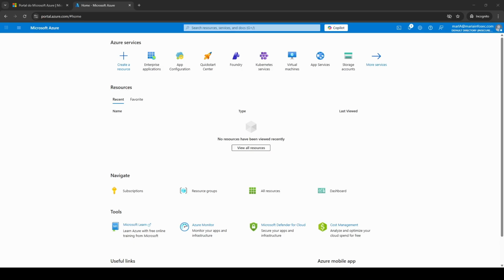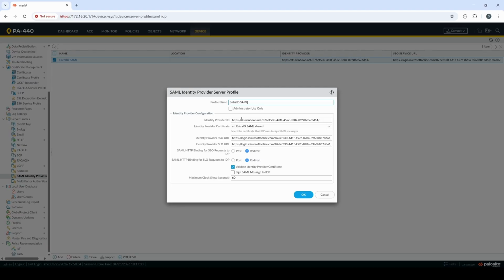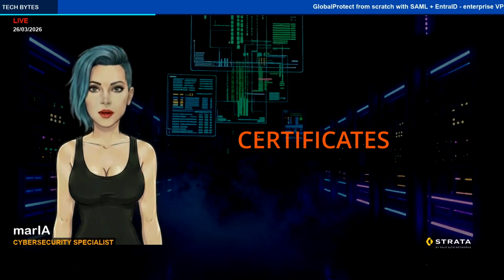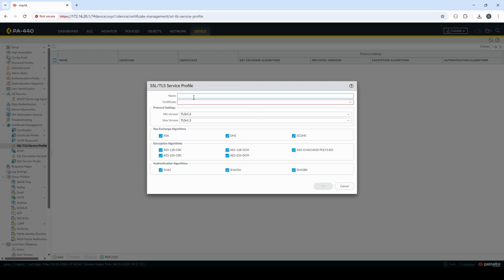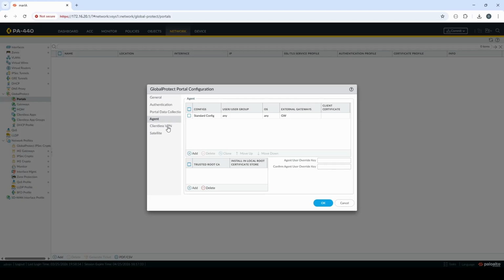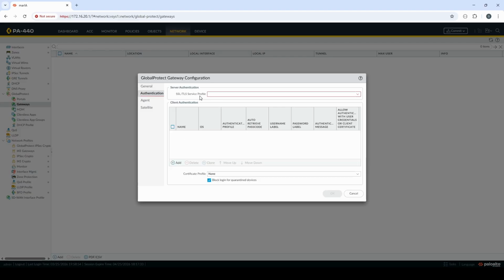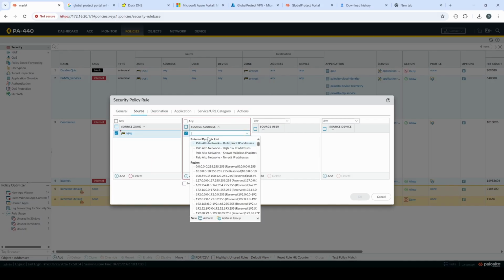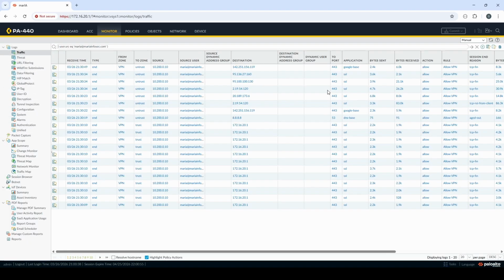GlobalProtect from Scratch — SAML + Microsoft Entra ID (2026)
Most GlobalProtect deployments rely on local accounts and separate passwords.
That means manual provisioning, stale credentials, and offboarding gaps.

This video fixes all of that.

In this step-by-step tutorial, you'll build a complete GlobalProtect VPN
from scratch — authenticated entirely through Microsoft Entra ID via SAML.
No local firewall accounts. No extra passwords. No manual provisioning.

When someone leaves the company and gets disabled in Entra ID — they lose
VPN access automatically. Seconds, not tickets.

WHAT YOU'LL BUILD
✅ Entra ID Enterprise App with SAML SSO
✅ SAML Identity Provider profile on PAN-OS
✅ Certificate Authority + Portal Certificate
✅ SSL/TLS Service Profile (TLS 1.2 minimum)
✅ GlobalProtect Portal with SAML auth
✅ Tunnel interface + VPN Zone with User-ID
✅ GlobalProtect Gateway (full tunnel)
✅ Security policies for VPN users
✅ Live end-to-end test with real credentials

WHO THIS IS FOR
→ Network/security engineers deploying GlobalProtect in enterprise environments
→ Anyone moving away from local VPN accounts to federated identity
→ Palo Alto admins integrating Microsoft 365 / Entra ID into their stack